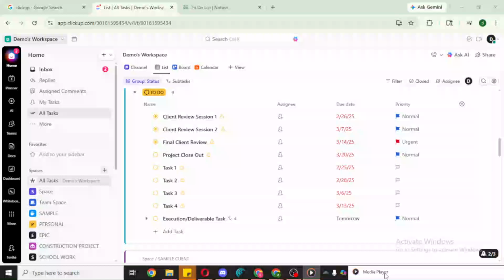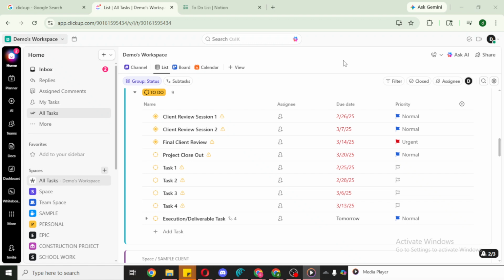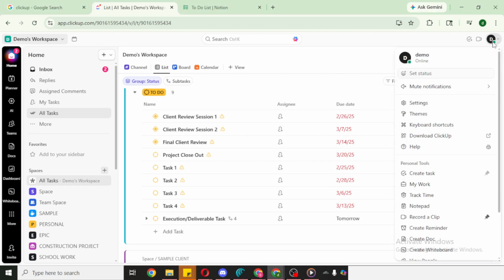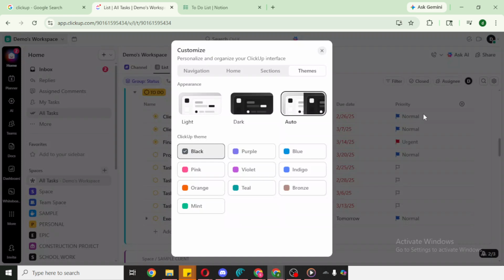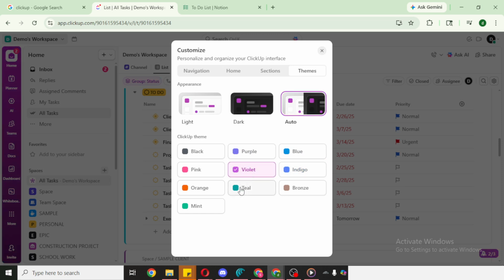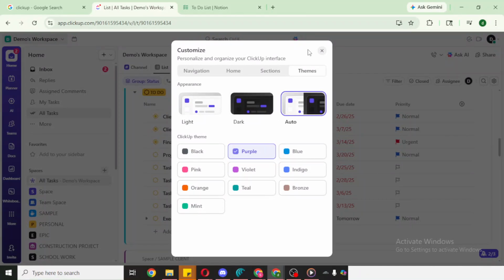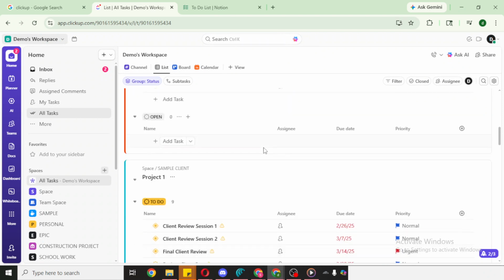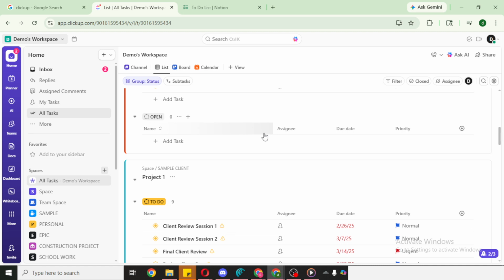How to change app theme in ClickUp (full guide 2026)